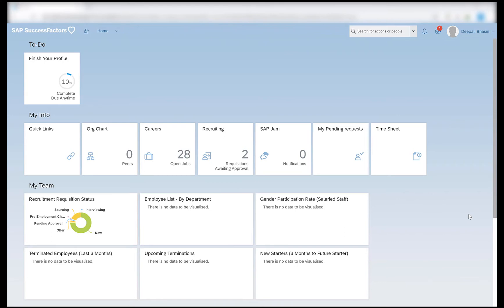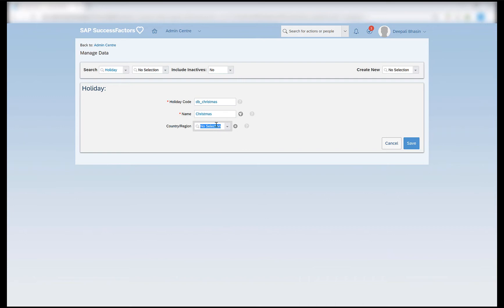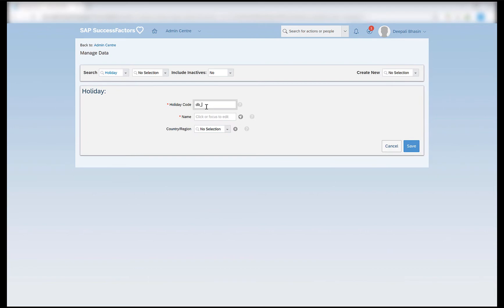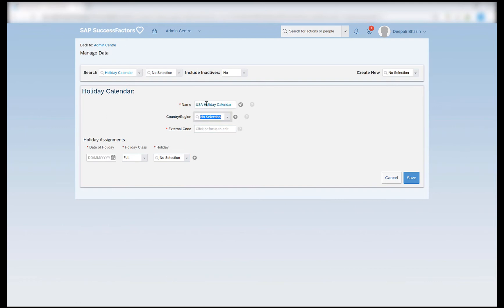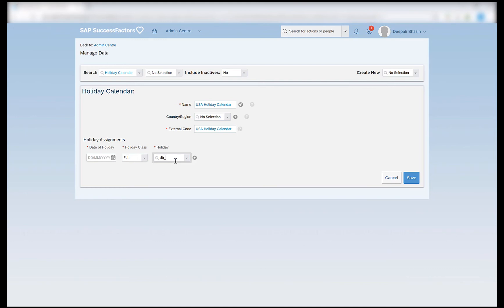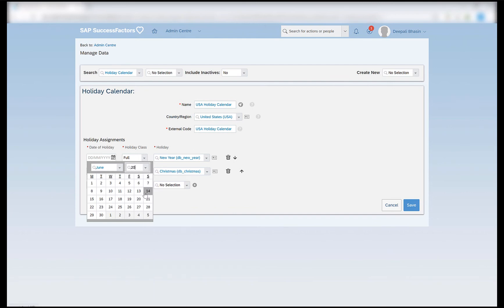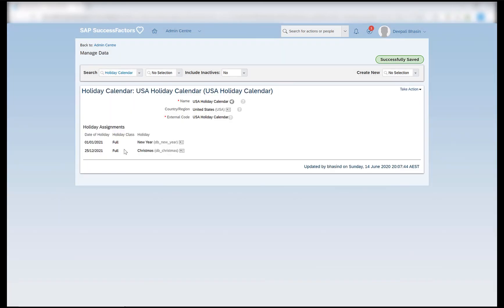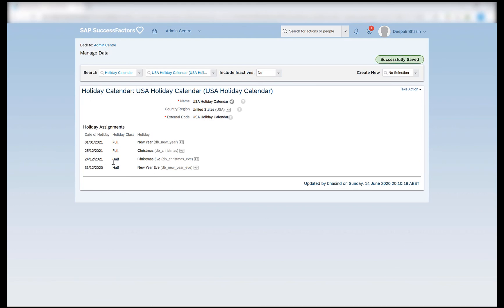Creating Holidays and Holiday Calendars - Sap Successfactors Employee Central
How to create Holiday and Holiday Calendar ?

SAP Successfactors Employee Central requires the Holiday Calendar to be maintained in the Time Information section of the Job Information of the employee.

The working time of an employee on a particular day is derived from the employee's work schedule and holiday calendar.

The holiday calendar object is a set of holiday objects. The holiday calendar defines the holidays that the organisation gives to users as time off from work. The holiday calendar is usually country-specific. This is the country that uses the holiday calendar.

The holiday calendar contains the list of all the public holidays the employee is eligible for.
These holidays are dependant on the state or region of the Legal Entity the employee belongs to.

There are three holiday classes:

Full : A complete day as defined in the work schedule is a holiday.

Half : If the working day of an employee is of 8 hours according to the work schedule, then the holiday will be of 4 hours. This half day holiday can either be in the morning, evening or at night irrespective of any time reference.

None: This holiday class is used to indicate days that are public holidays but when it is common for employees of a specific kind of business to work anyway.